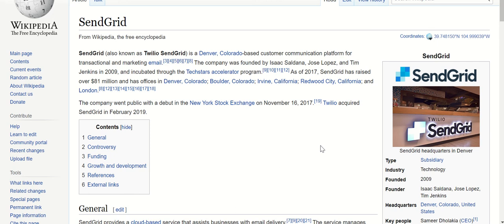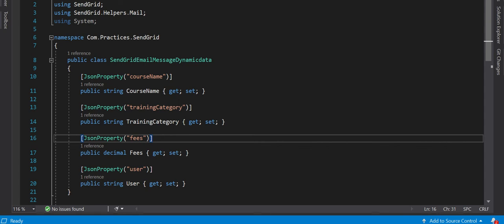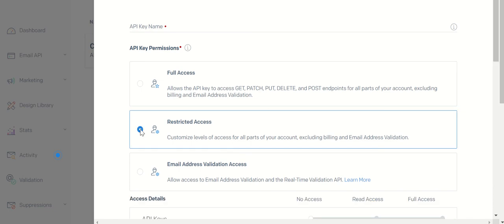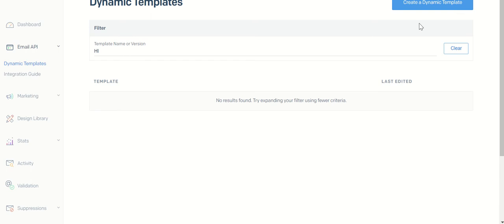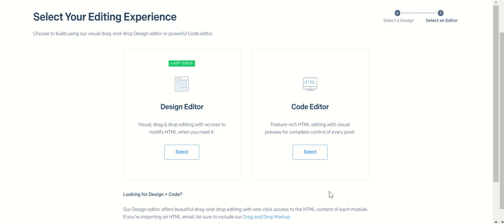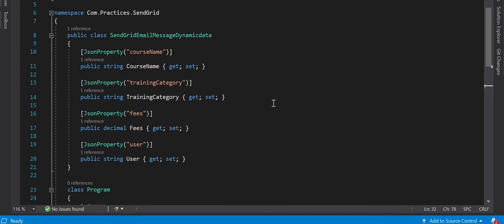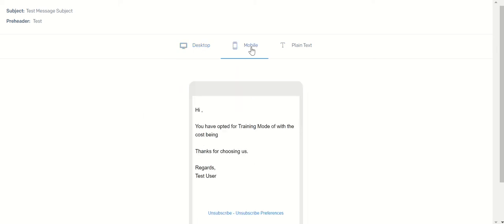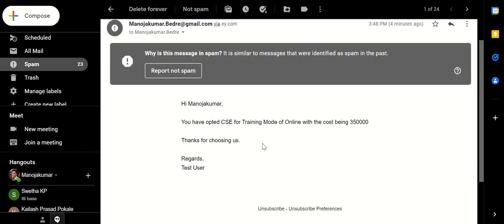SendGrid Cloud Email Service - How to use Rest API to Send Emails